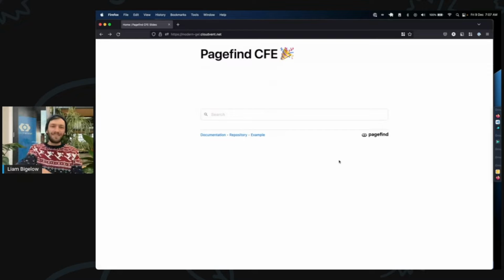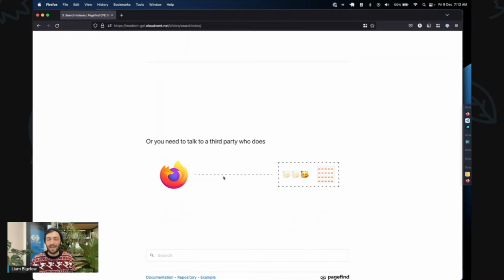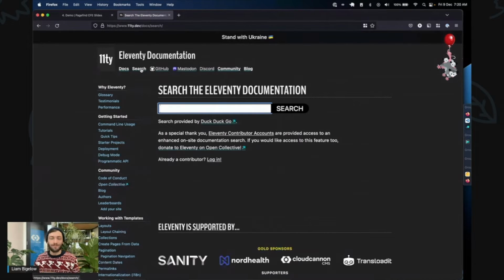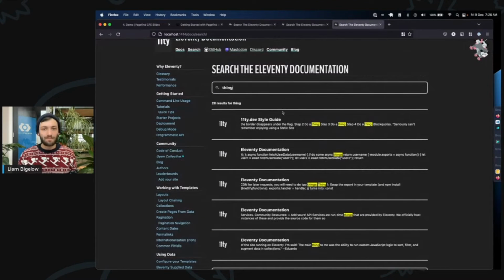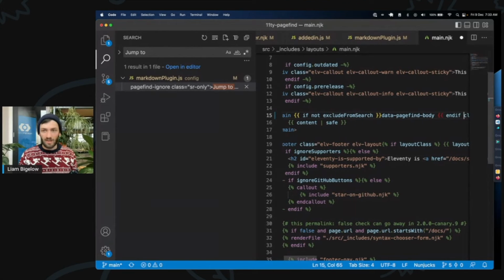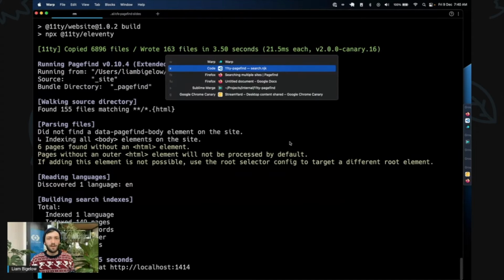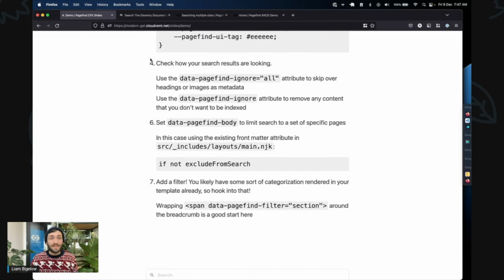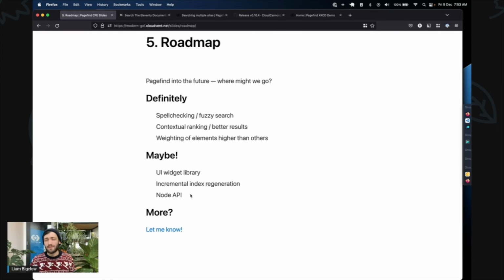Solving Search for Static Sites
Full text search is one of the last obstacles for fully static websites, often being the driver of heavy bandwidth usage, or the nucleation point for backend services making your site not-so-static. Pagefind is a new open source tool that solves these problems by baking a low-bandwidth client-side search into your static site, deployable on your existing static hosting. Join Liam Bigelow for a discussion on how Pagefind confidently scales with you, and a walkthrough of implementing a no-compromise search experience on a fully static website.